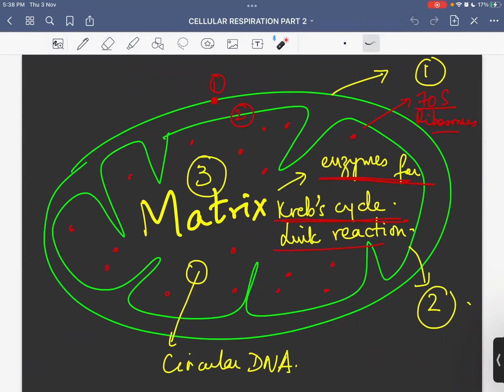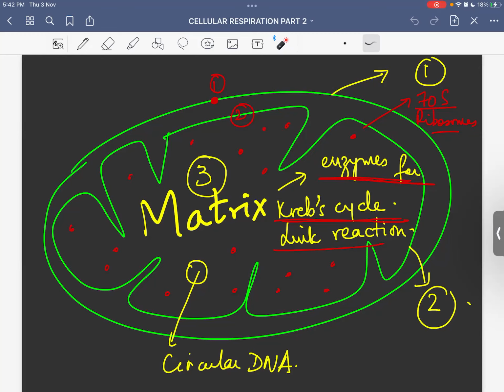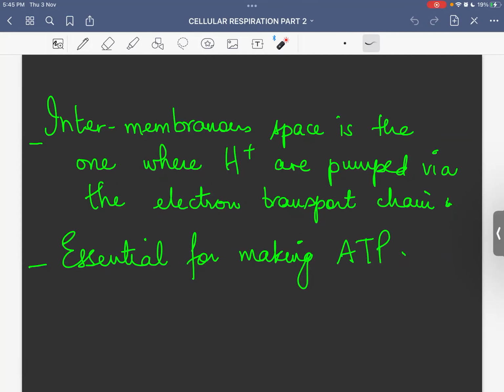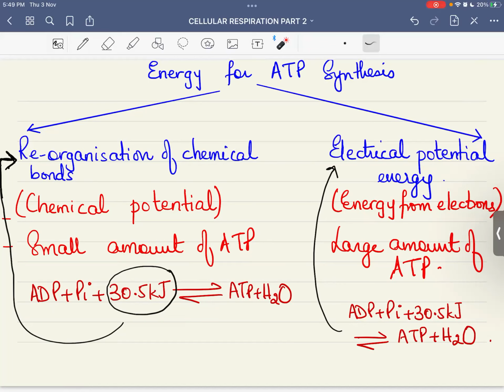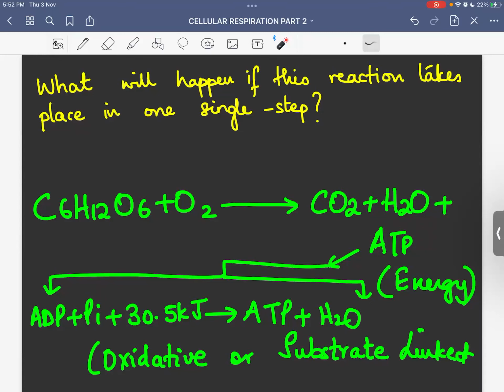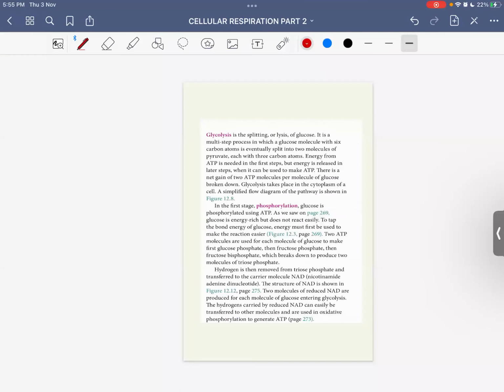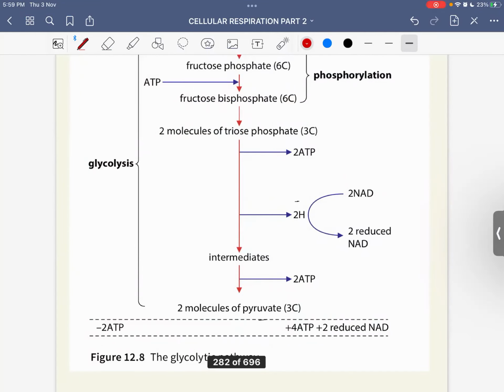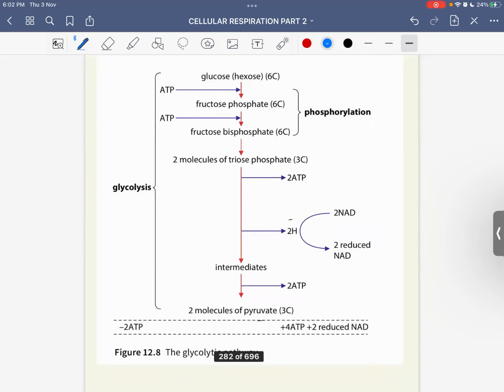Glycolysis | 9700/A2 Level Paper 4 | Biology with Dr Lakho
glycolysis bio
glycolysis a level bio
A2 bio
a2 biology
gene interaction
genes bio
gene a2
genes A2
9700 paper 4
bio
bio easy
biology
sir
teacher
dr
dr akho
lakho
dr lakho
bio simplified
best teacher
top teacher
bacterial cells
specialized cells
special cells
plant cells
cell intro
how to learn bio
biology
bio cellls
bio cells